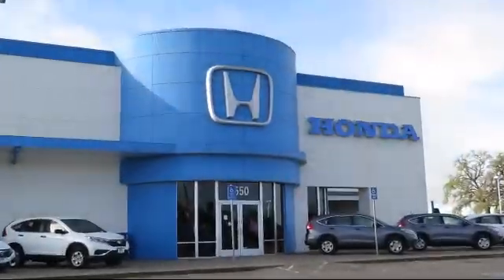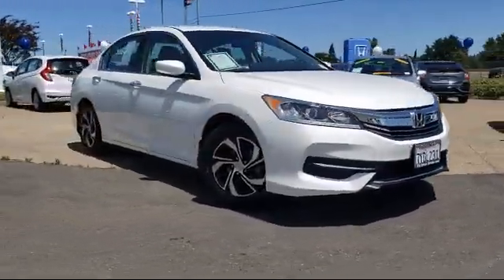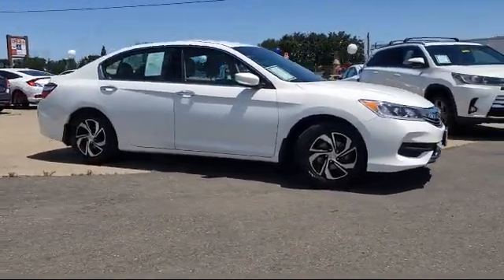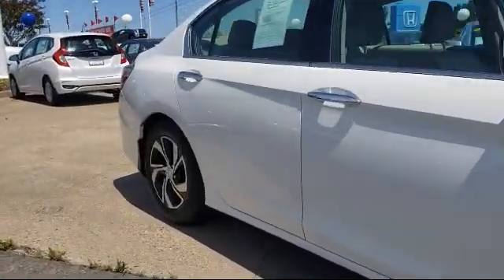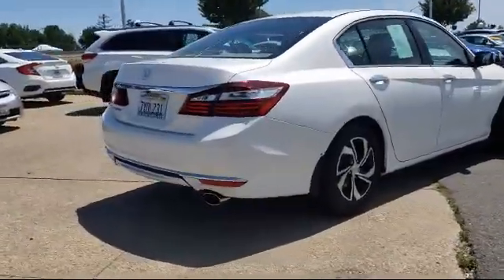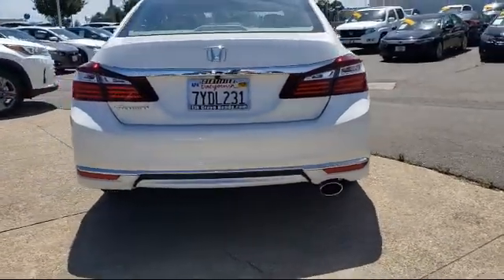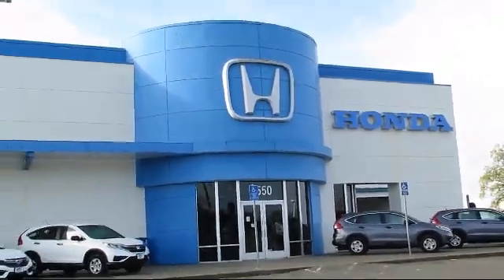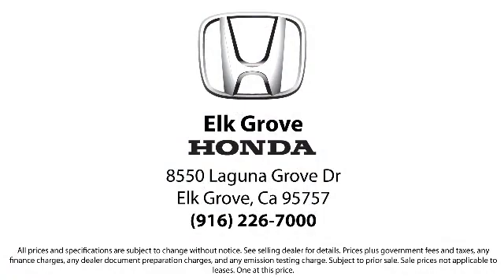2017 Honda ACCORD Sedan LX Sacramento Elk Grove Roseville Stockton Folsom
2017 Honda ACCORD Sedan LX Stock Number: 73676 Vin:1HGCR2F38HA161719.